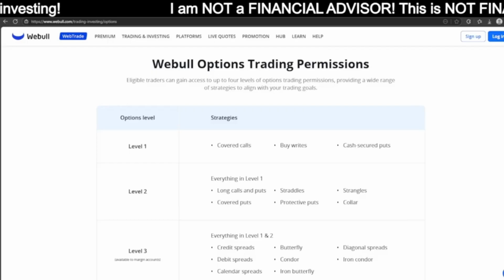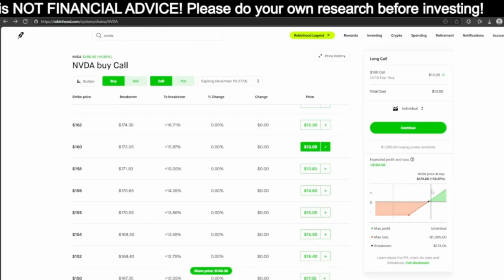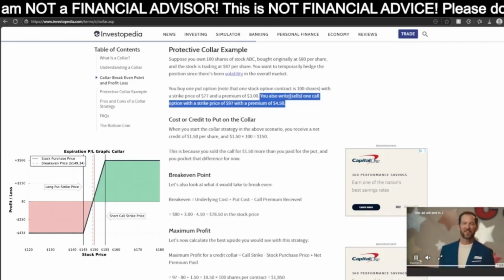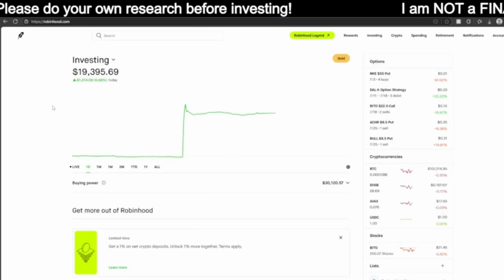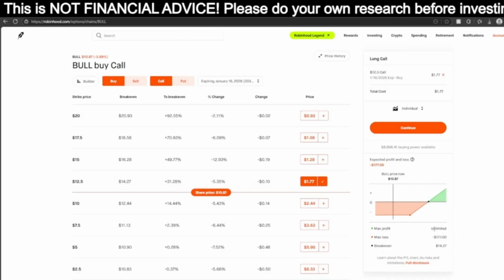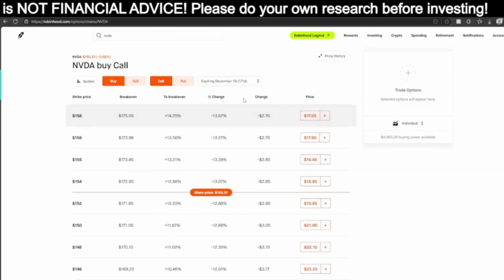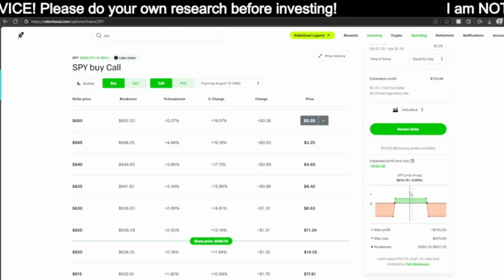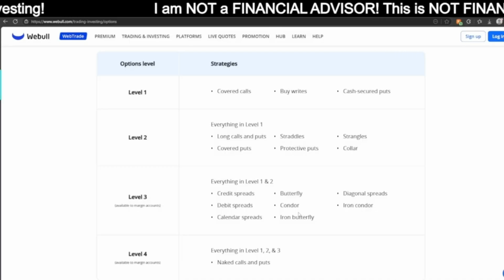Complete Options Trading Masterclass! (Calls, Puts & Spreads)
Welcome back to Fridge Financials ❄️

If you’ve ever felt overwhelmed by options trading — calls, puts, spreads, or advanced strategies — this video is your complete step-by-step masterclass.

In this all-in-one guide, I break down 13 of the most important options strategies used by traders and investors, ranging from beginner-friendly setups to more advanced income and hedging strategies.

Whether you're just starting out or looking to level up your skills, this is the ultimate options resource you can return to anytime.

📌 How calls and puts actually work
📌 When to buy options vs. sell options
📌 Covered calls & cash-secured puts for income
📌 Straddles, strangles, and collars for volatility trading
📌 Credit spreads & debit spreads explained clearly
📌 Calendar and diagonal spreads for time decay strategies
📌 Iron condors & butterfly spreads for advanced setups

⏱️ Full Video Chapters (Easy Navigation)

0:00 – 22:00 👉 Buying & Selling Calls and Puts
22:00 – 36:41 👉 Straddles, Strangles & Collars
36:41 – 54:01 👉 Credit & Debit Spreads
54:01 – 1:04:39 👉 Diagonal & Calendar Spreads
1:04:39 – 1:27:26 👉 Condors & Butterflies

🚪 Bonus Content + Channel Extras ❄️

This updated upload also includes a new cutaway showing what Fridge Financials members get access to behind the scenes:

✅ deeper strategy breakdowns
✅ live portfolio updates
✅ exclusive Q&A streams
✅ member-only tools & spreadsheets

📈 Platforms used: Robinhood, Webull, and real options chain examples
💬 Drop your questions in the comments — I read and respond to as many as possible.